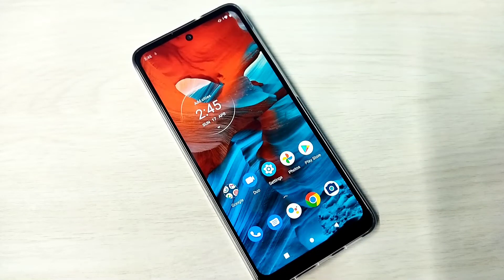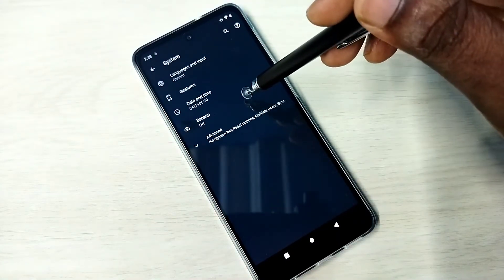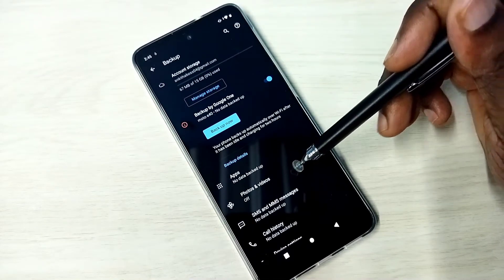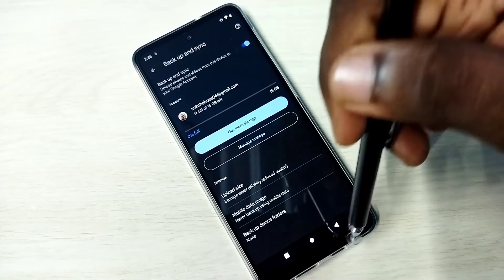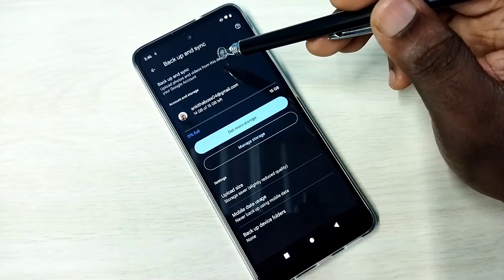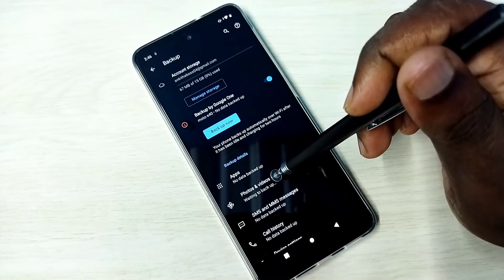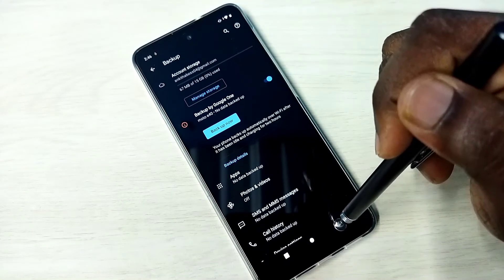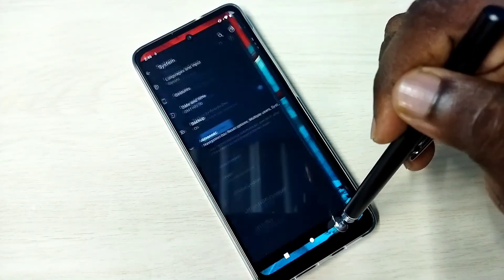How to Turn OFF Backup of Video and Photos to Google Account in Motorola Moto Phones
Motorola Moto Phone, Motorola Moto Android Phone, Moto Android Phone, Motorola Android Phone,
Android, Mobile, Phone, Android Phones, smartphones,Motorola,4G,5G